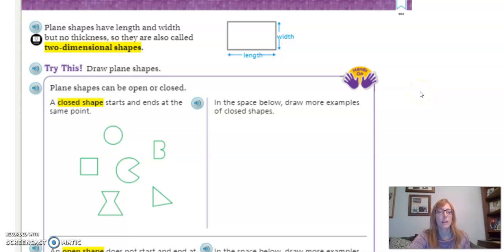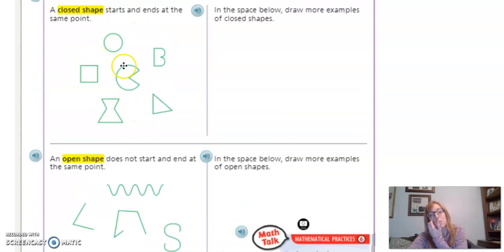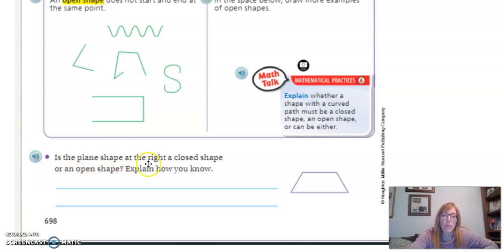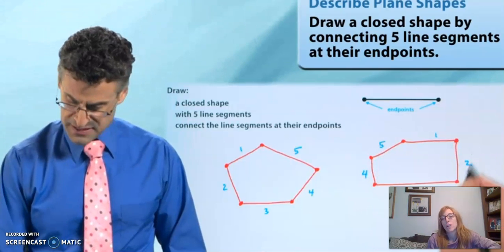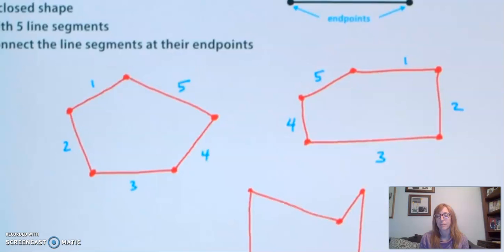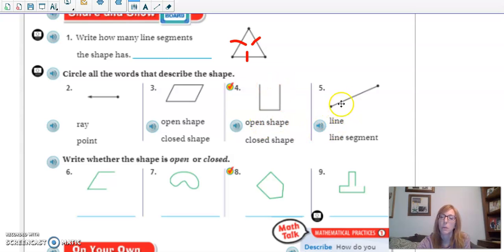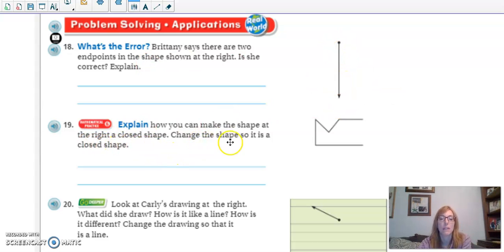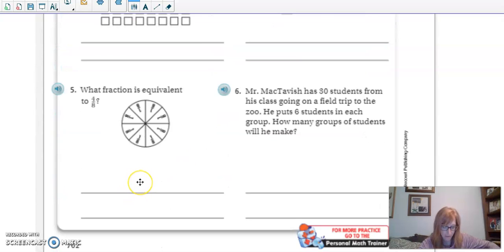Ch.12.1 Part 2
Ch.12.1 Part 2 Describe Plane Shapes